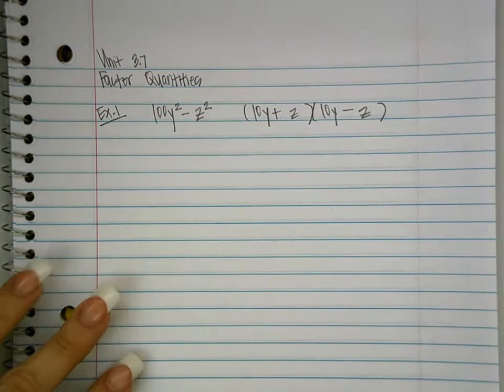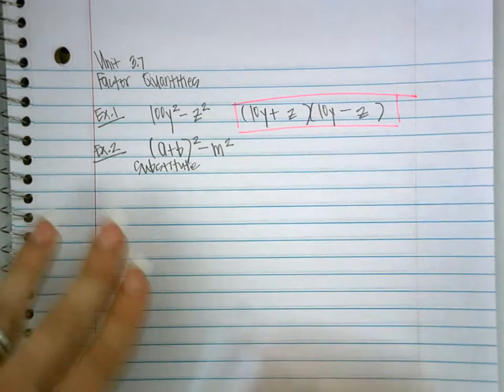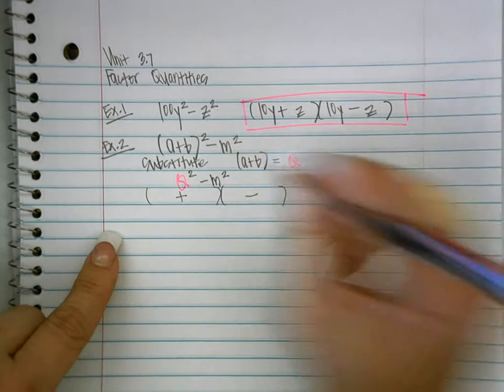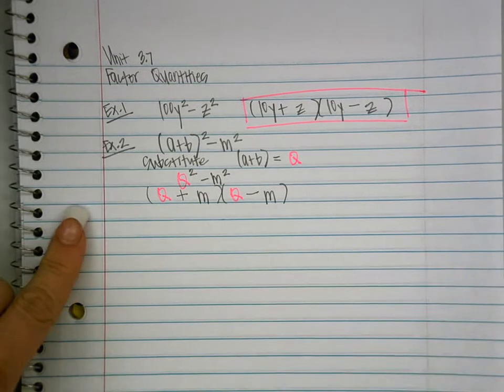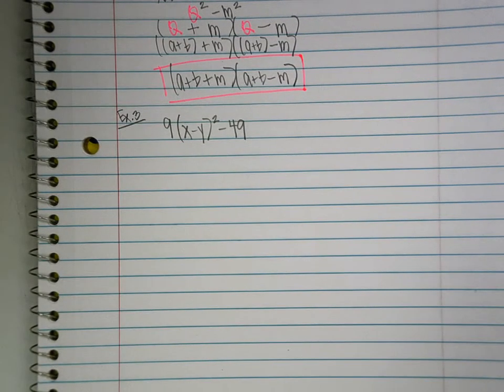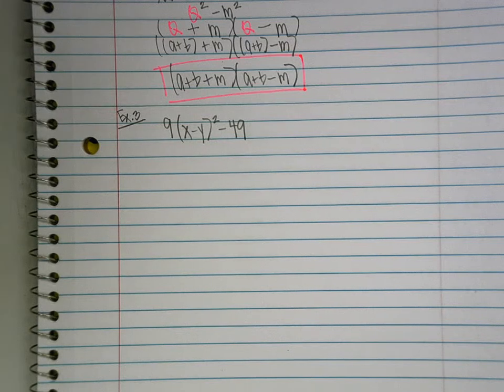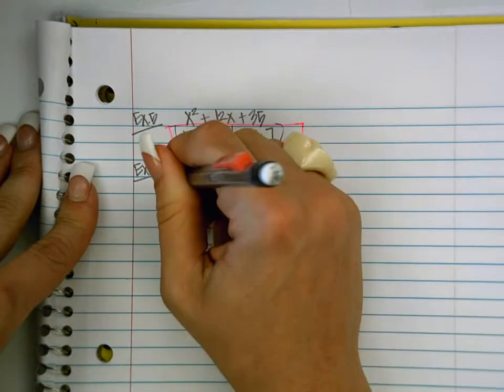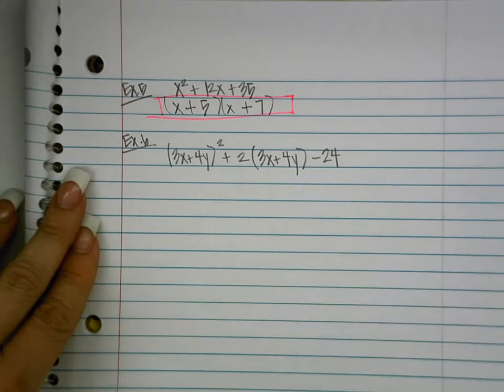Unit 3 7 Notes 001